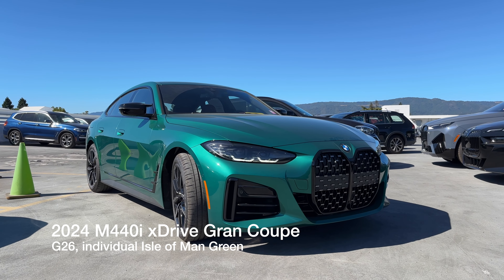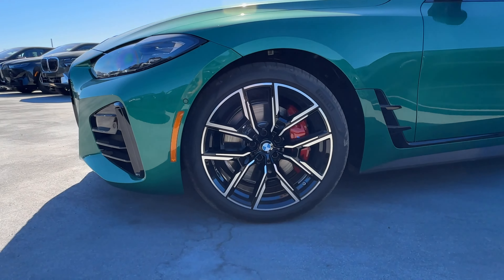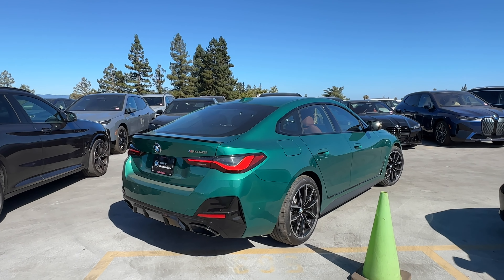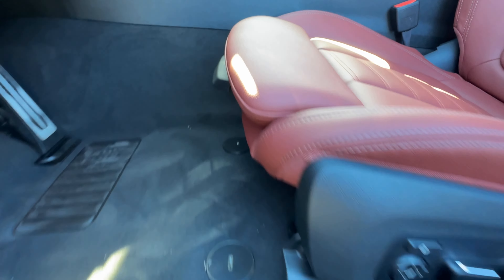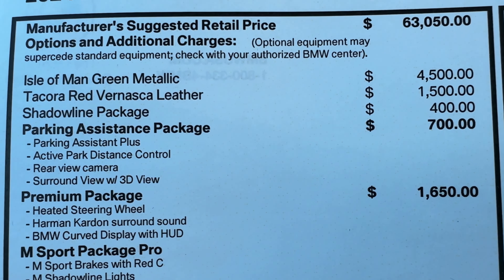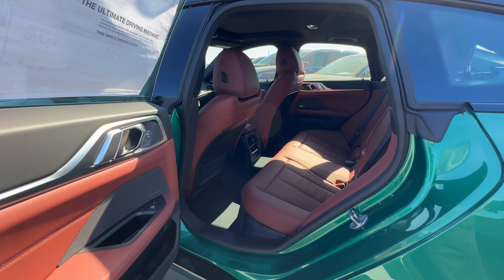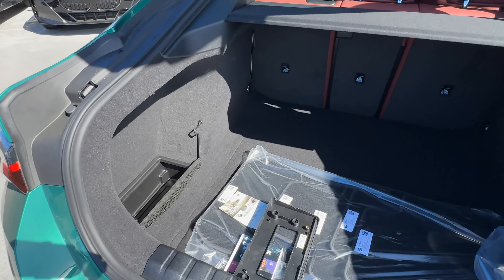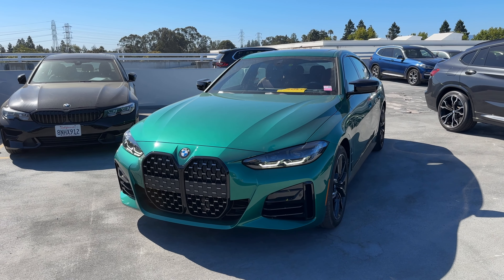Introducing the 2024 M440i xDrive Gran Coupe in individual Isle of Man Green | 4K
One of our last M440i Gran Coupes to arrive for model year 2024. It's also finished in individual Isle of Man Green--and it looks great on the G26.